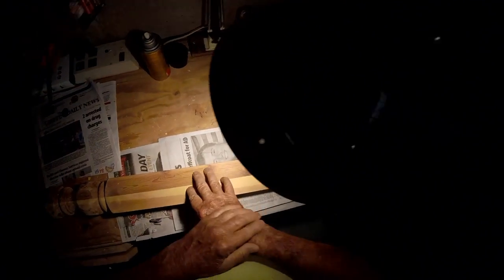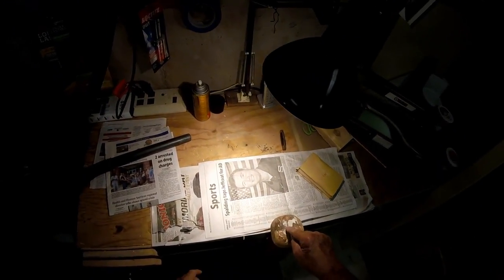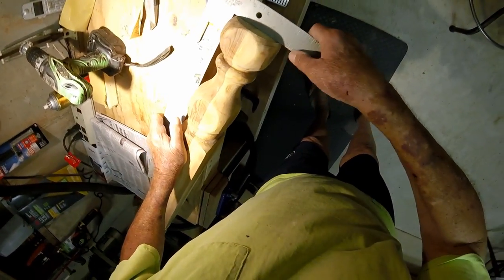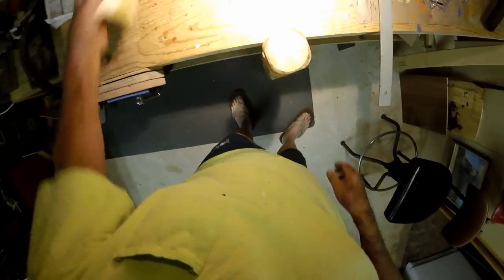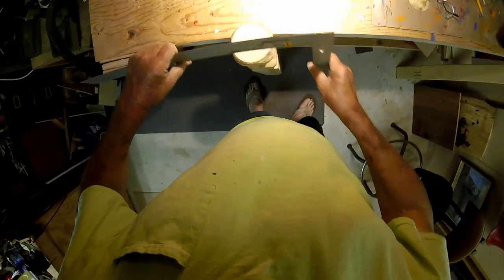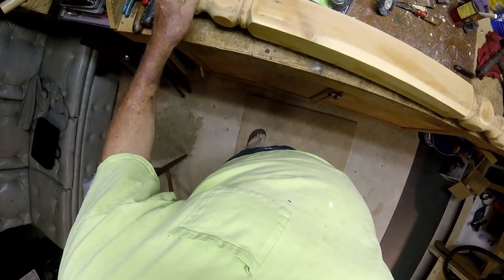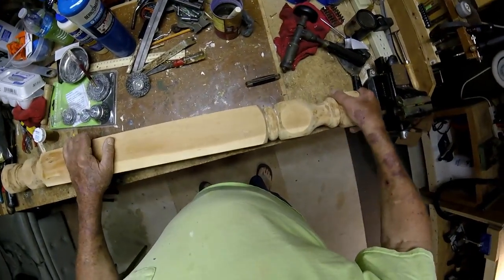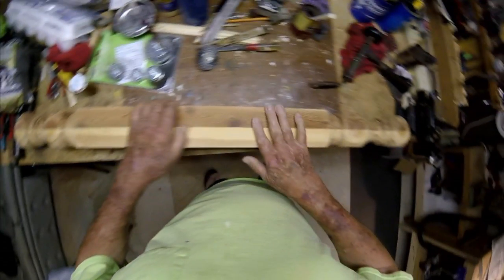Whirligig Stand Part 2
In the shop with Walter Part 2 continuing the whirligig stand project